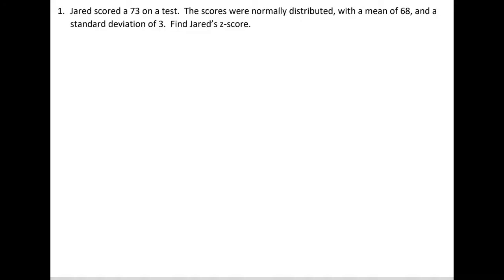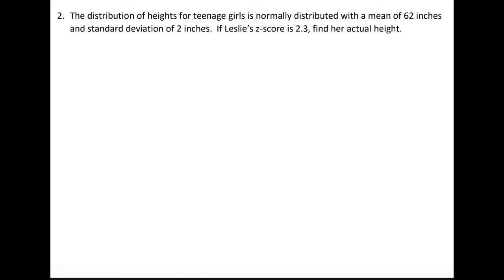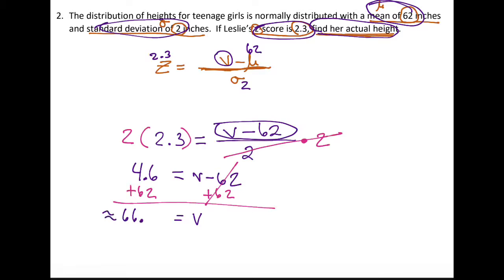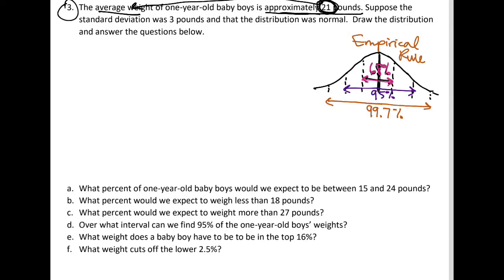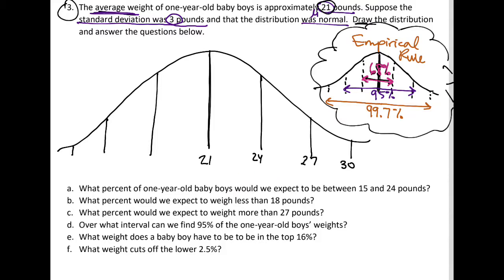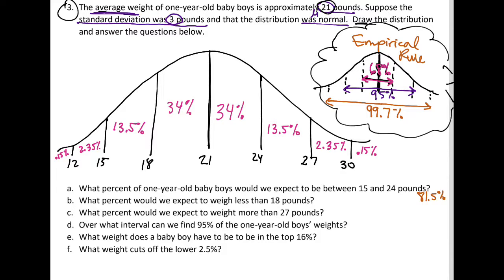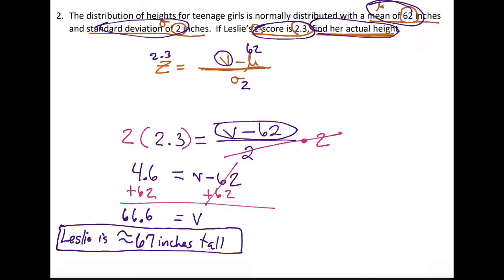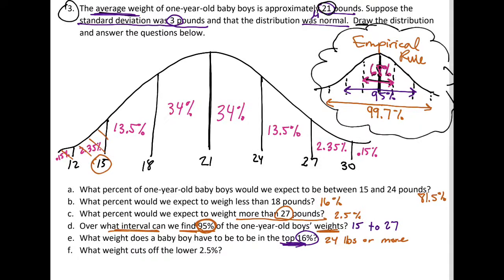Z-Scores & Empirical Rule (with Bailey)